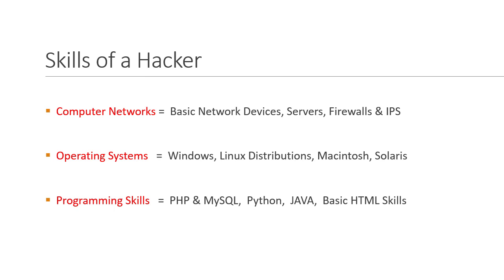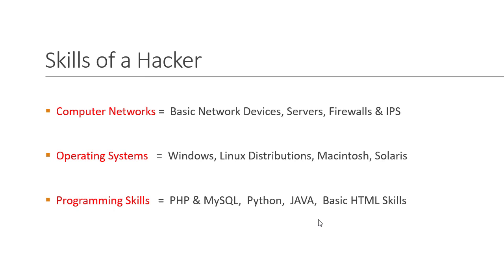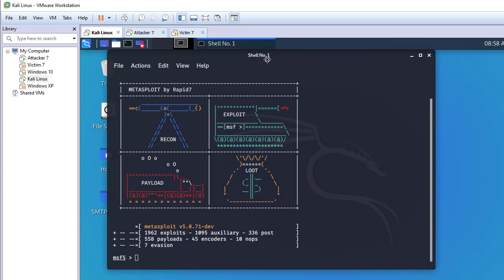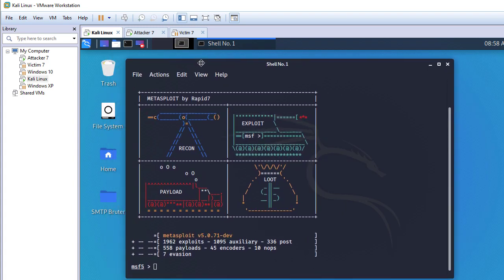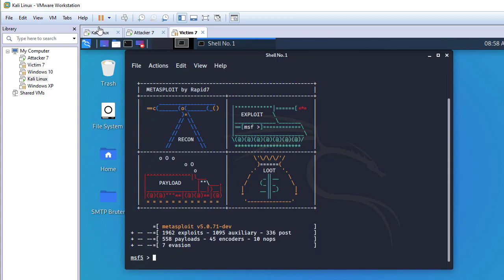1 Course Introduction